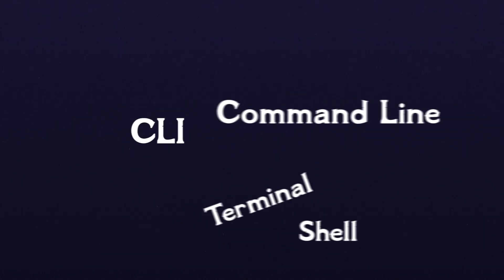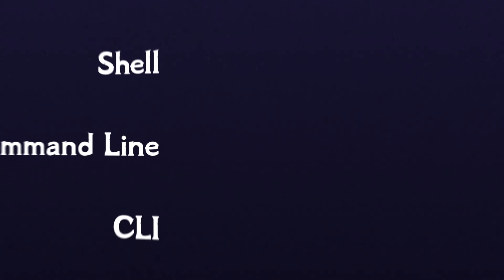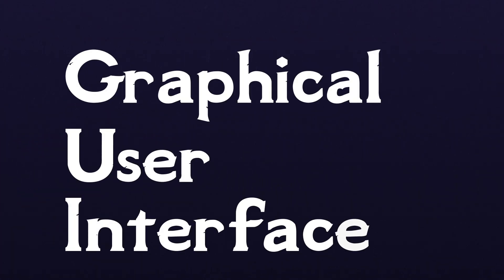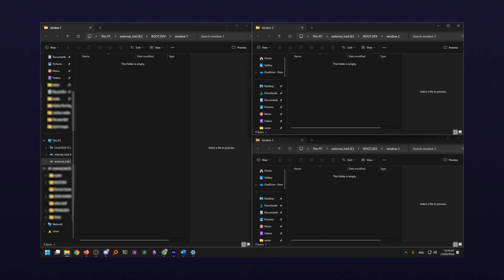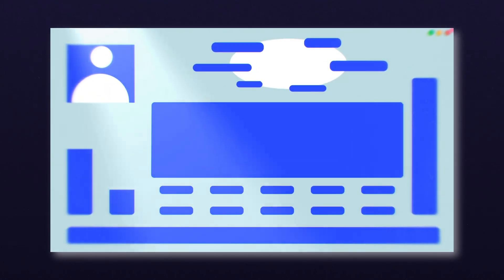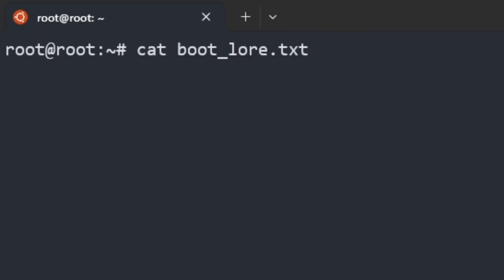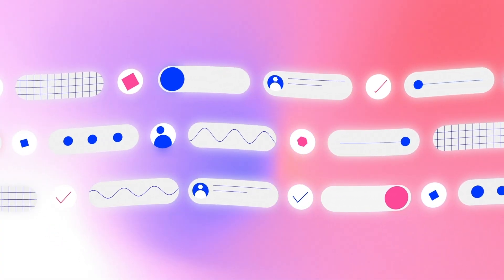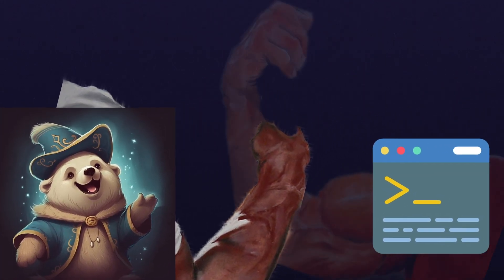What's the difference between a GUI and a CLI?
As a developer you might find yourself using a CLI (command line application) more than GUI (graphic user interface). CLIs can feel intimidating at first, but actually have a lot of advantages, especially if you have the skills to hack and script your workflows within them. If you want to be a programmer, get used to the command line.